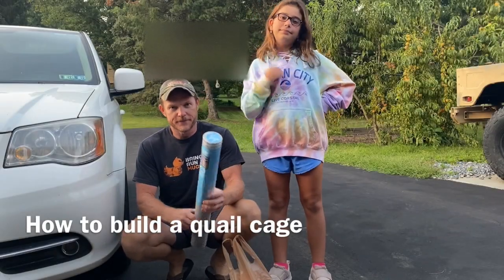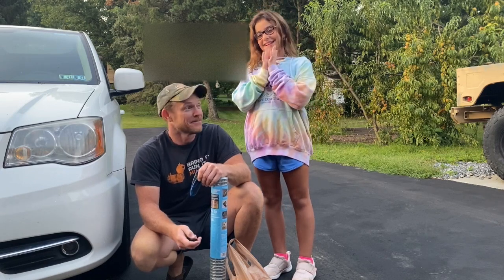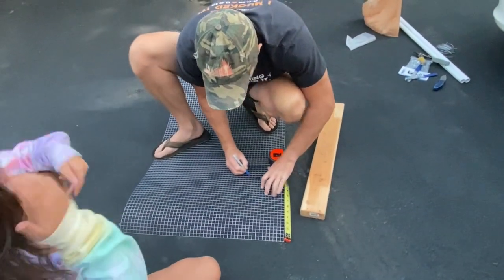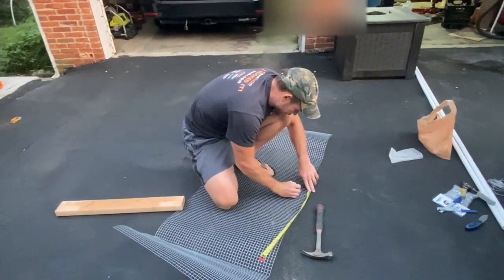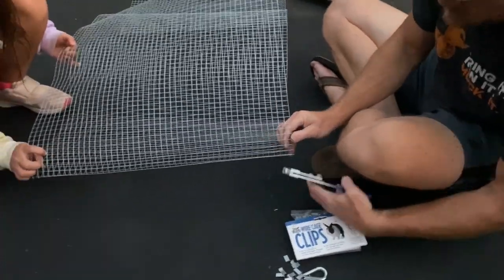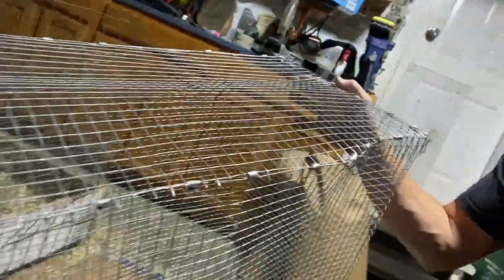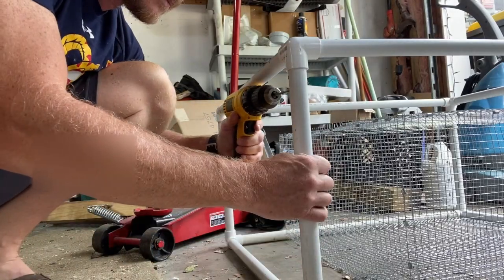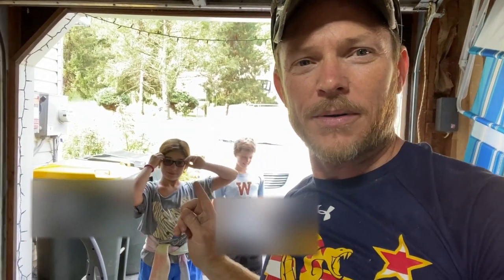Making a quail cage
How I made my quail cage with PVC and hardware cloth, quick and easy.

If you are interested in hand crafted soap, candles, hand knit scarves, hats or raw angora wool please visit our

I hate giving anything Amazon but here are links to what I used

Cage clips and tool
Hardware cloth
PVC pipe
Pipe cutter